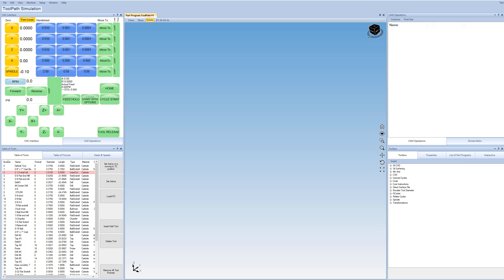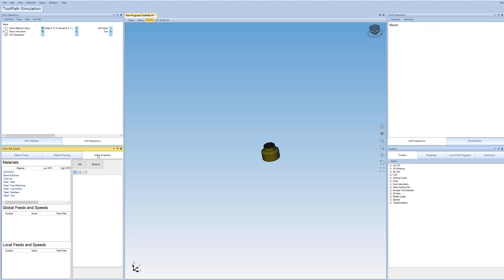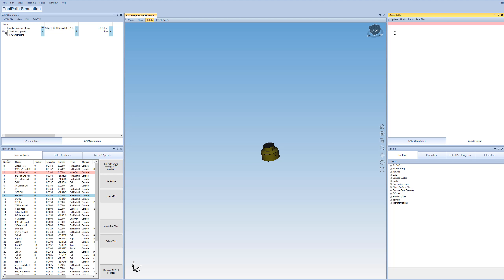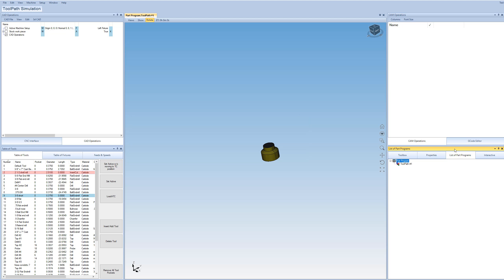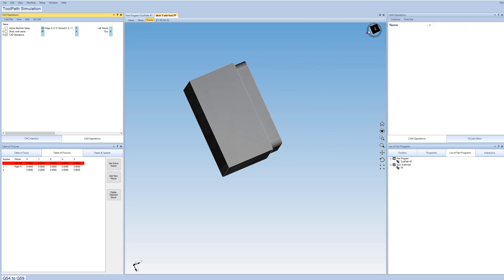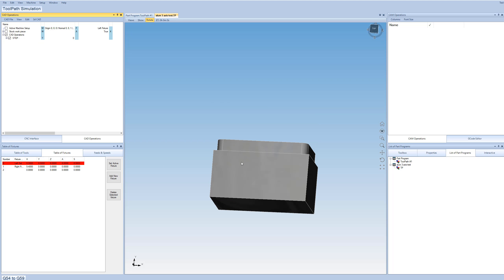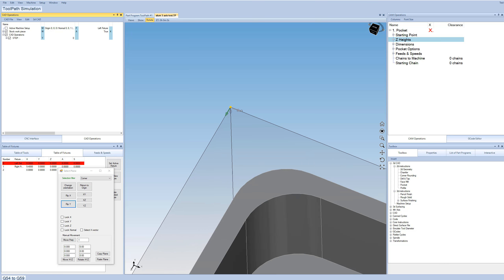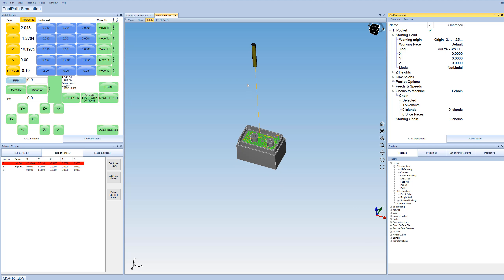4C by DM | Basic Screen Layout and Features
Video demo of basic screen layout and features in 4C by DM. Learn about table of tools, table of fixtures, feeds and speeds, graphics programs, CAM operations, g-code instructions, 3D CAD, part programs, CAM toolpath operations, CAD programs, interactive instructions, and more. 4C stands for CAD/CAM/CNC/CMM.